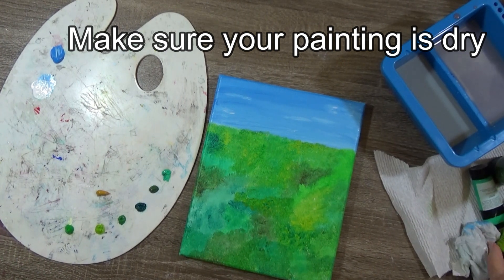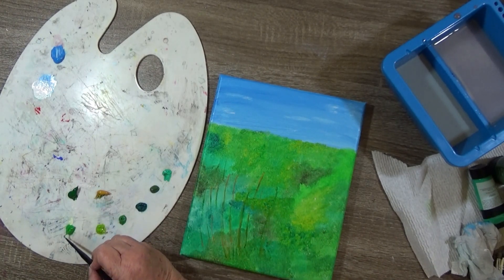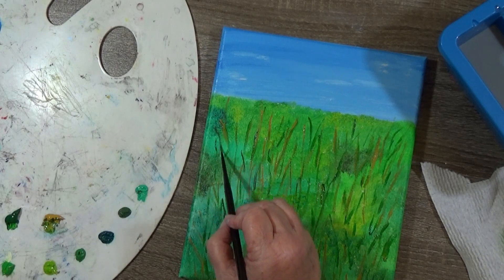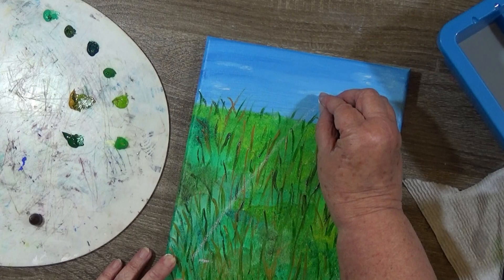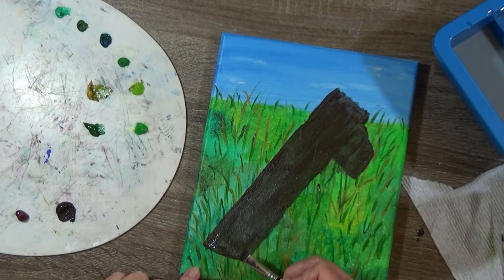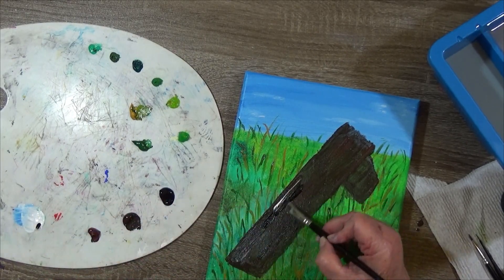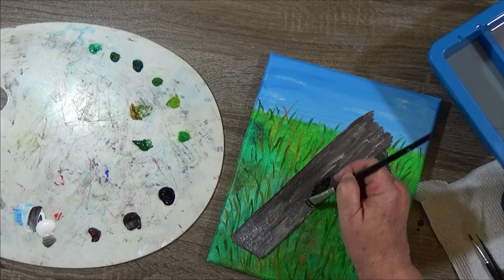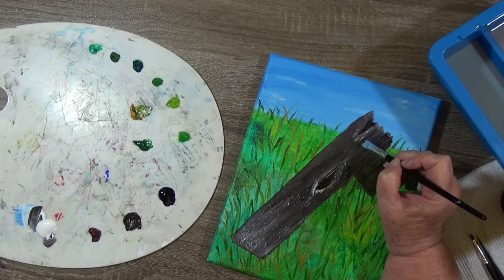The Meadow Part 2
In today tutorial I will show you how I painted this wild meadow with a cardinal, an old fence post with barb wire and lots of wild flowers with acrylic paints. Grab some paint and a paint brush and let's get painting.

Materials:
8x10 canvas
Brushes: 16/0 Liner, 1/4 Bristle, 3/4 Bristle
Acrylic Paints:

Visit us on Facebook at Shumpert's Hill

John 3: 16 For God so loved the world that He gave is only begotten Son that whosoever believeth in Him should not perish but have everlasting life.